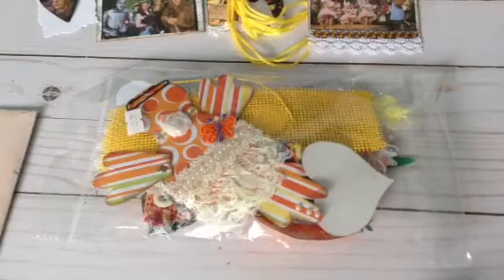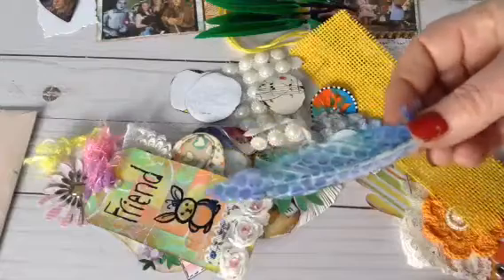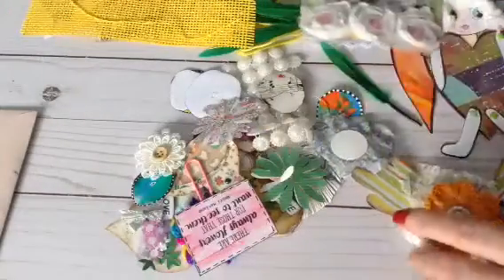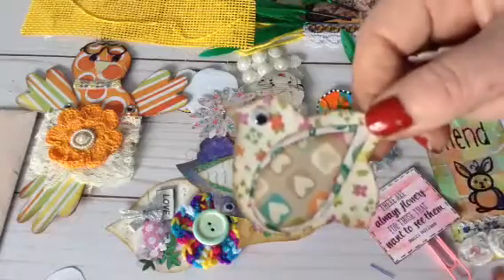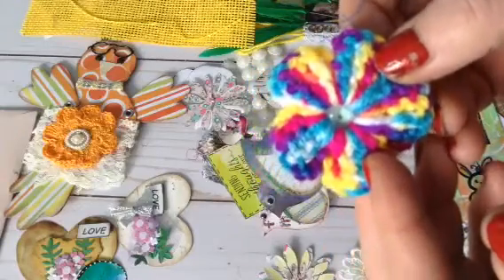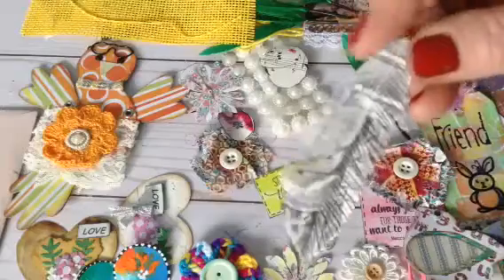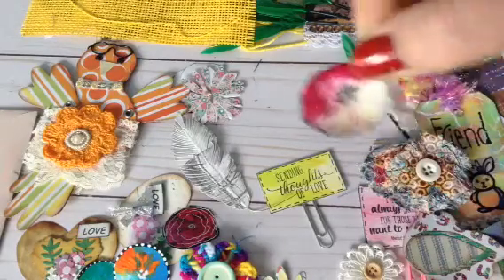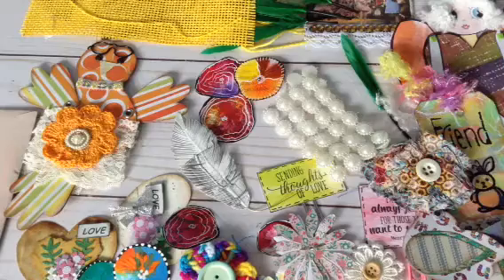Happy mail from Wendy Mason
This is Part 2 of the Wizard of Oz Embellishment Challenge entry from Wendy Mason. It's the happy mail that Wendy included with her entry. The is a wonderful array of goodies. Thank
You ever so much. XXOXX Joy